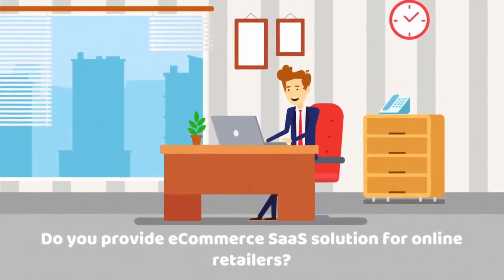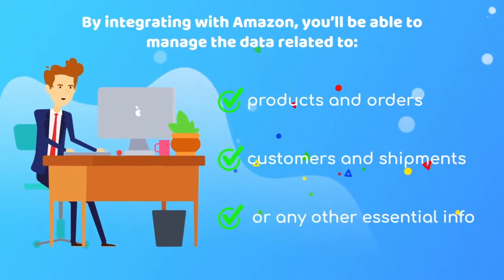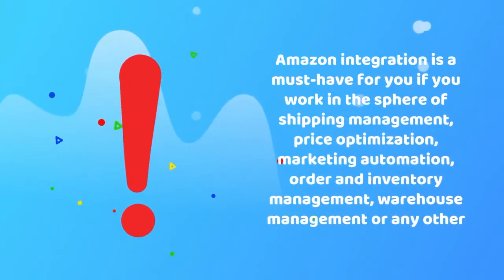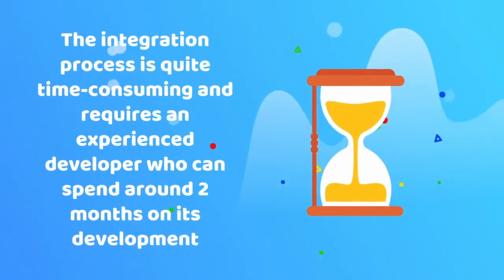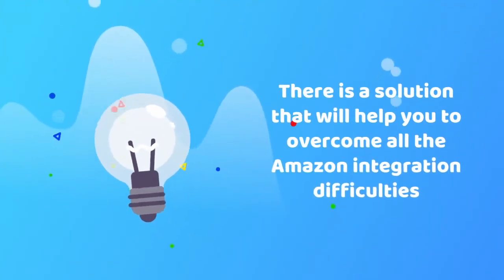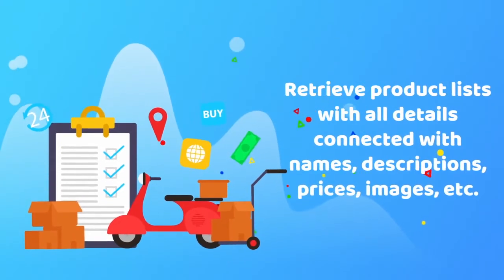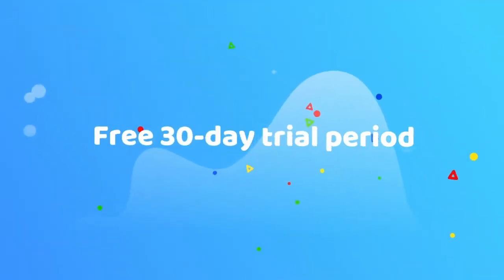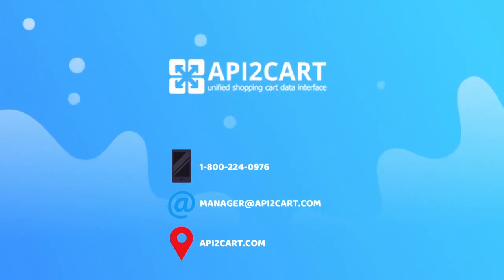Amazon Integration: Why and How to Develop It | API2Cart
Amazon integration can bring many possibilities for SaaS providers who operate in the eCommerce sphere and work with online retailers.

On Amazon, there are millions of sellers, and their number is hugely growing continuously.  So, whether you run a SaaS solution such as multichannel, shipping, order management, inventory, repricing, or marketing automation, you need a robust connection with Amazon to gain access to Amazon’s pool of sellers and eCommerce stores.

Integrating your business with Amazon enables you to easily retrieve all the data related to categories, products, customers, orders, and baskets from e-stores. Moreover,  you can attract a lot of potential clients and increase your customer base in time.

API2Cart is an online solution that will help to develop the integration with Amazon and 60+ other marketplaces and eCommerce platforms via a unified API. You will be able to connect your eCommerce software with eBay, Walmart, Etsy, Magento, OpenCart, Shopify, BigCommerce, etc.

You can try API2Cart for 14-days for free, and see how it can help you with Amazon integration.